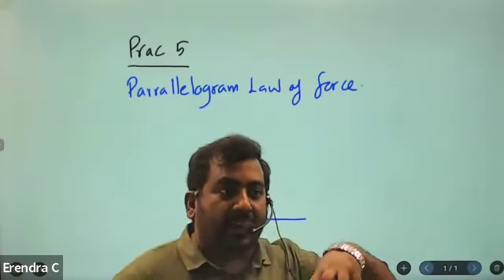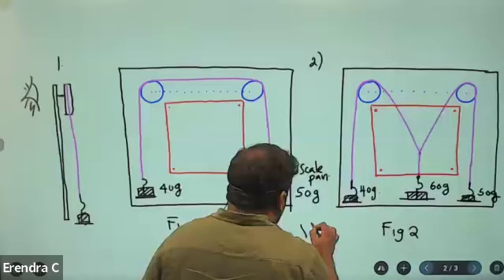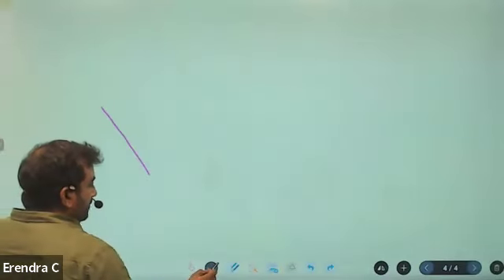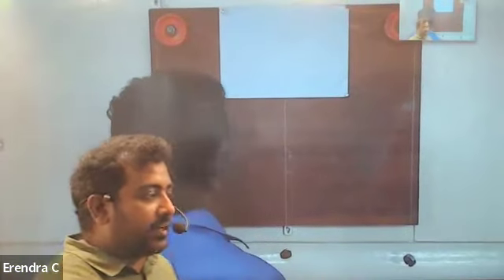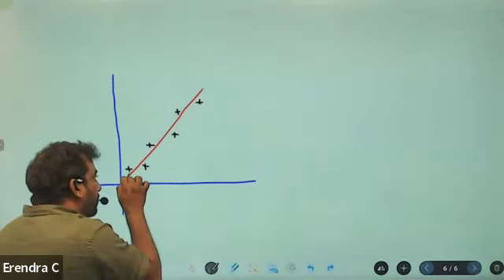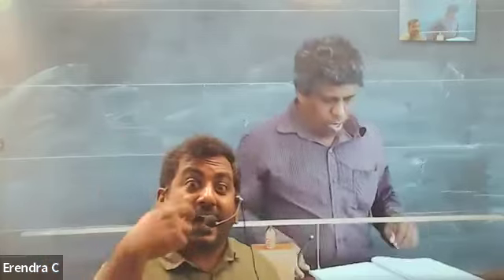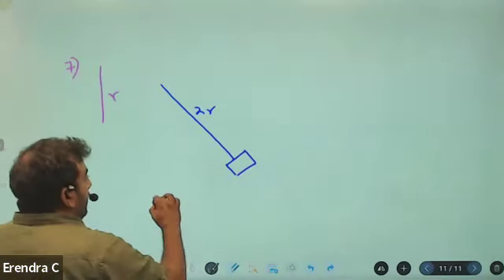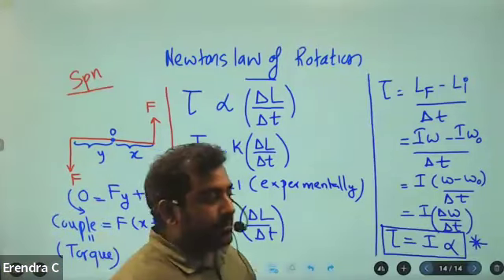PRACTICAL 5 AND 6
Finding unknown mass using principle of parallelogram of forces
Finding unknown mass using moments